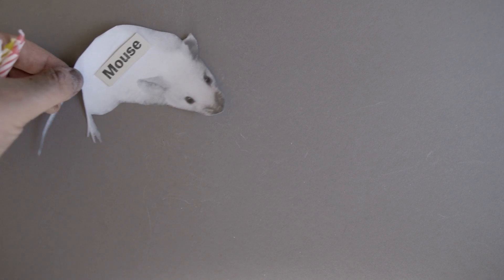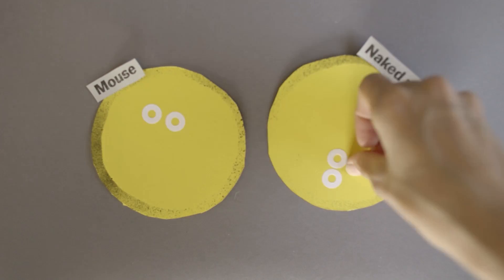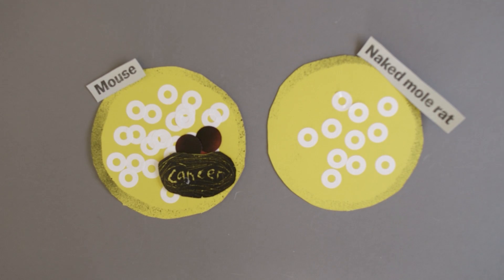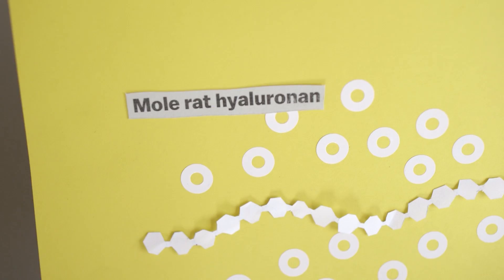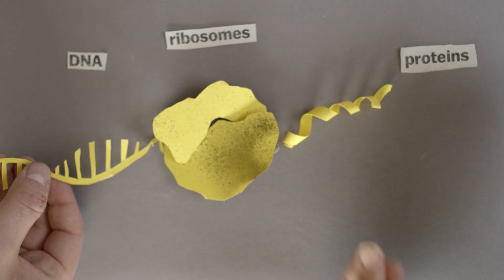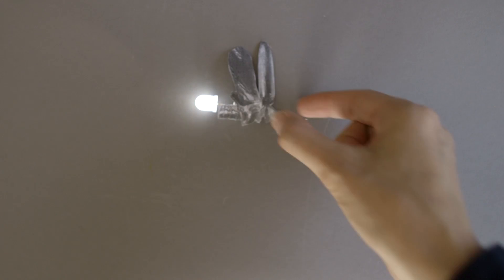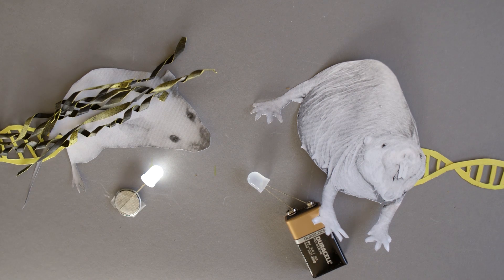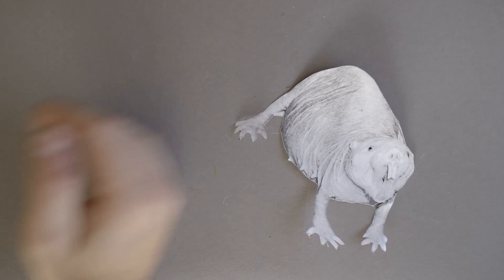The naked mole rat may help us cure cancer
Unlike the mouse, the naked mole rat has a unique genetic and chemical makeup that prevents the formation of tumors.

Vox.com is news website that helps you cut through the noise and understand what's really driving the events in the headlines. to get up to speed on everything from Kurdistan to the Kim Kardashian app.